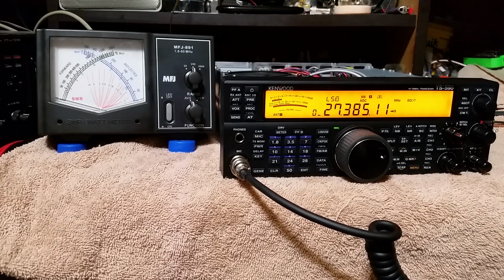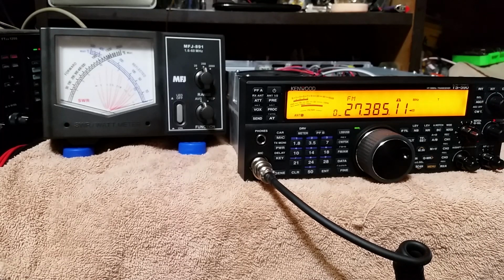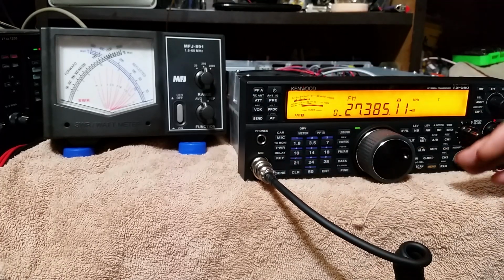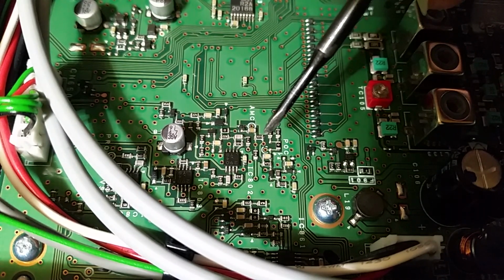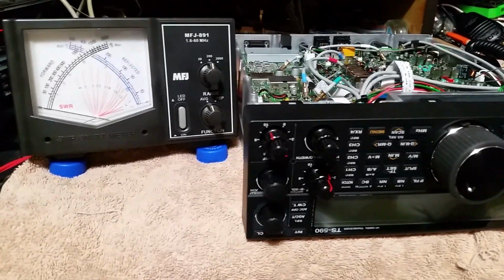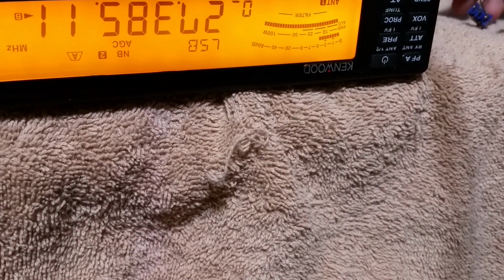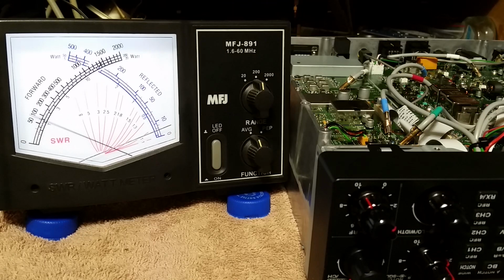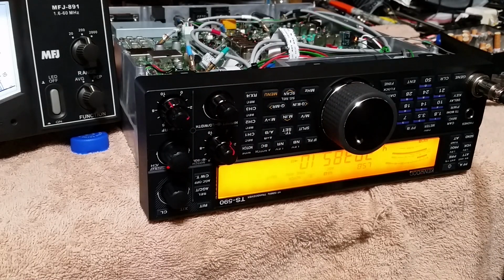Kenwood TS 590SG ALC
This ALC mod is so you can get FULL 100 Watts on SSB .
WITHOUT Driving the Microphone input hard and loud .